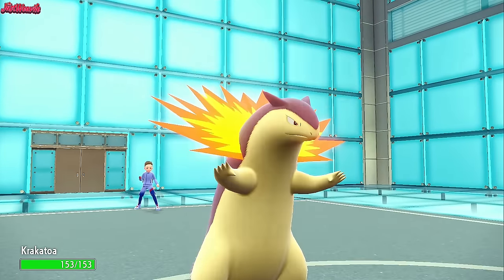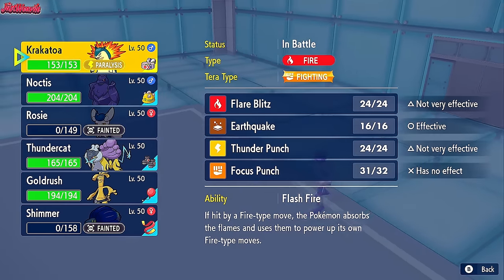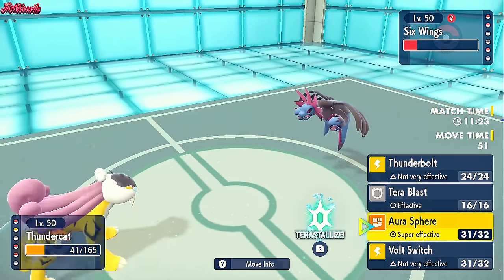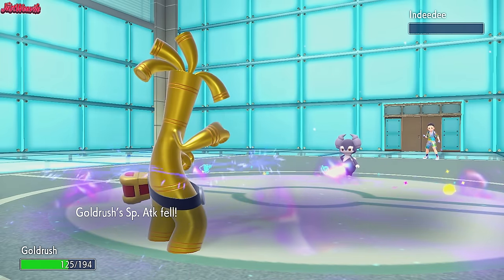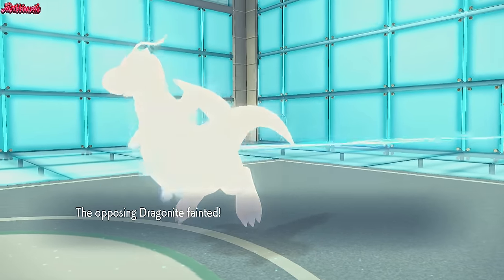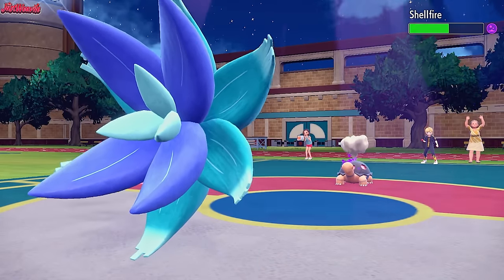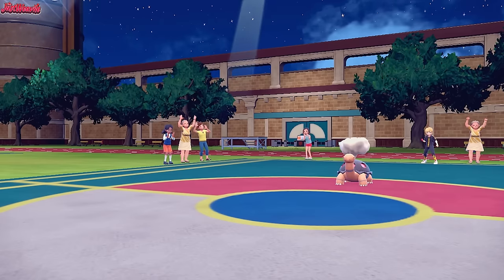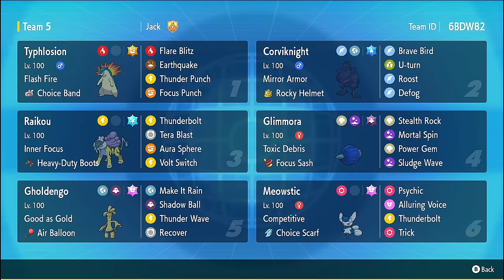How I 𝙎𝙀𝘾𝙍𝙀𝙏𝙇𝙔 Made Typhlosion 𝗕𝗥𝗢𝗞𝗘𝗡!